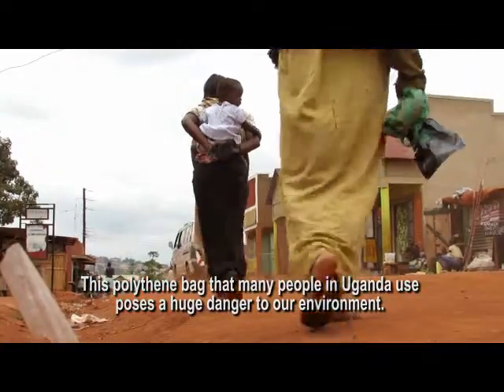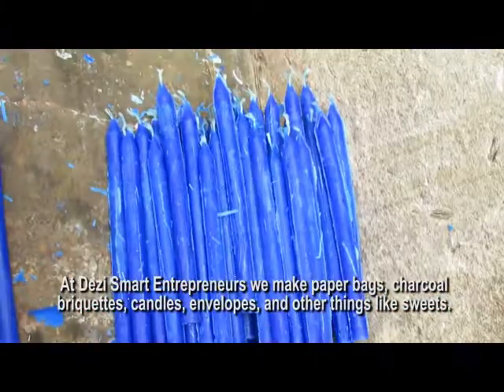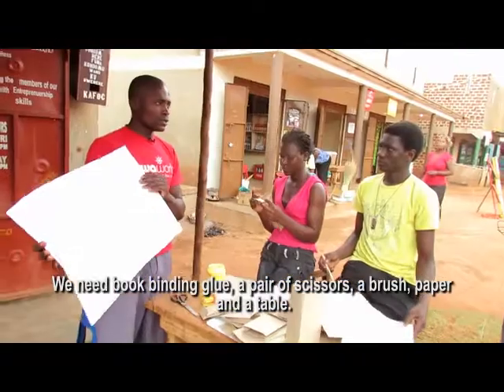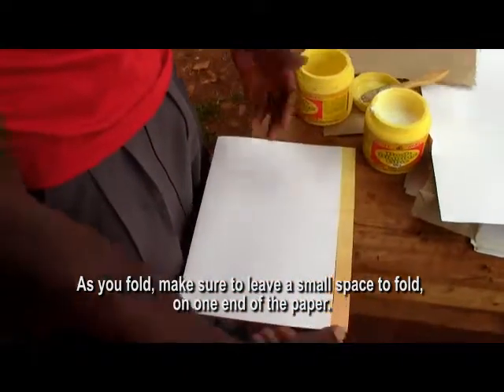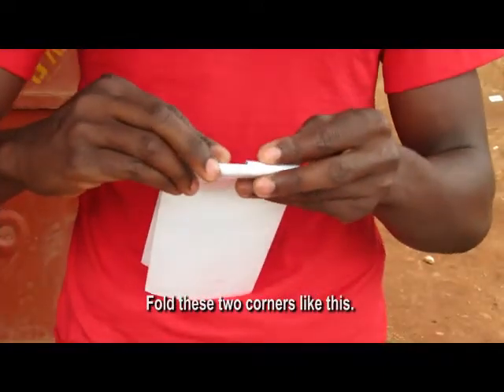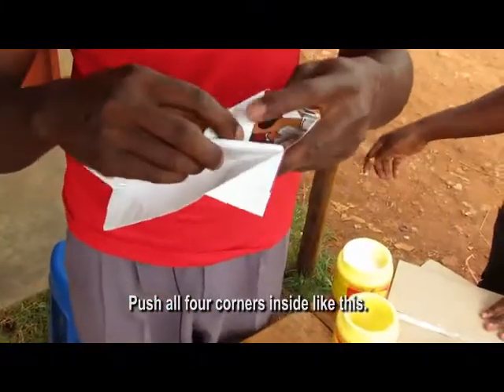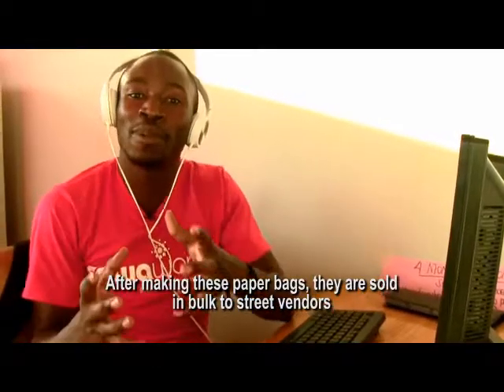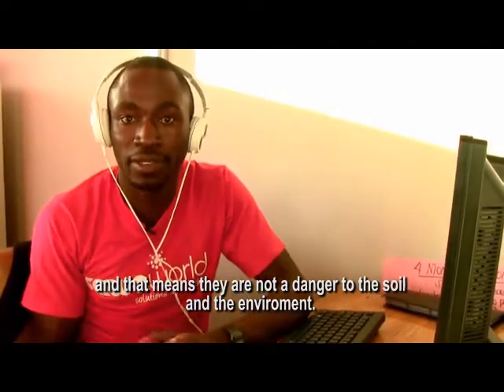Learning Video: How To Make Paper Bags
This learning video shows the step-by-step process of how to make paper bags. The goal of this video is to empower millions of people living in poverty by encouraging them to instantly replicate this local income solutions.

Sawa World uses an innovative approach to instantly transform the lives of unemployed and marginalized youth by giving them the skills to start a micro-business with locally-created, eco-friendly and simple solutions to self-employment.

Produced by Sawa World